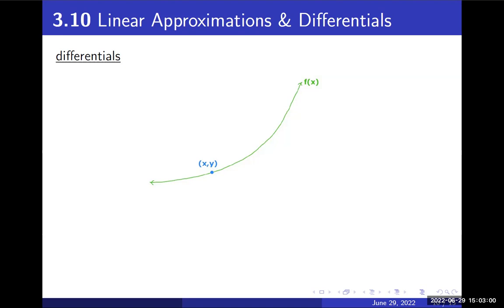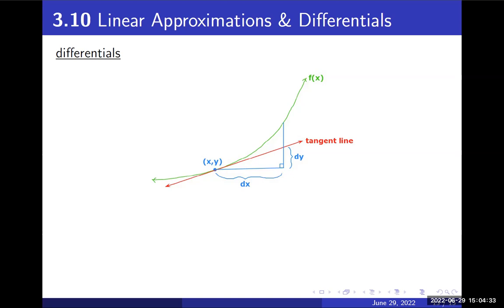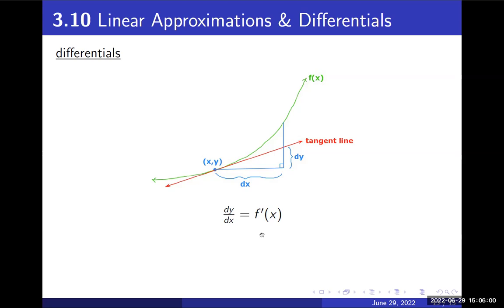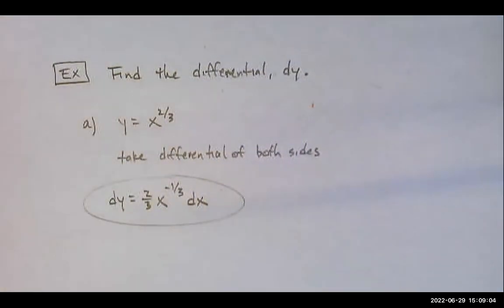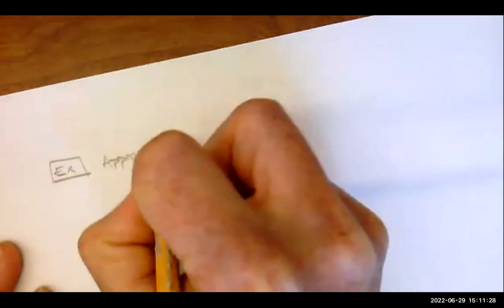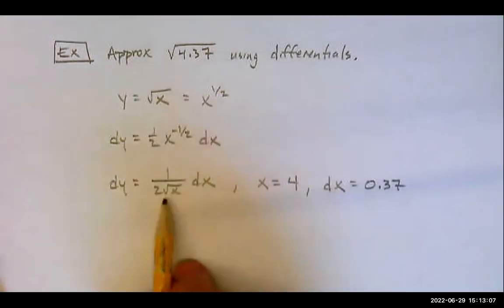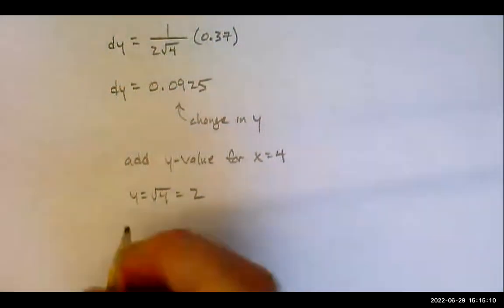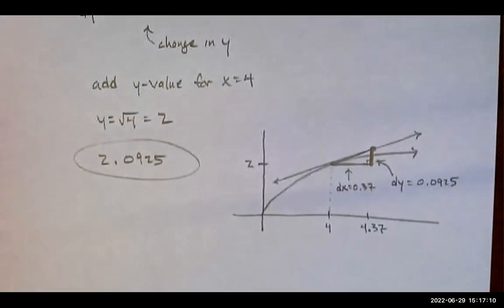150 - 3.10, part 3